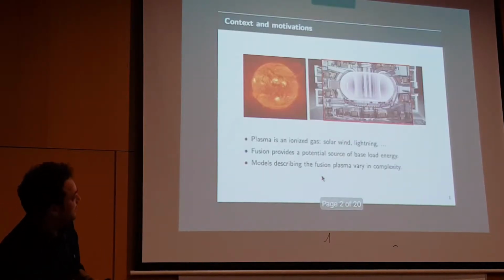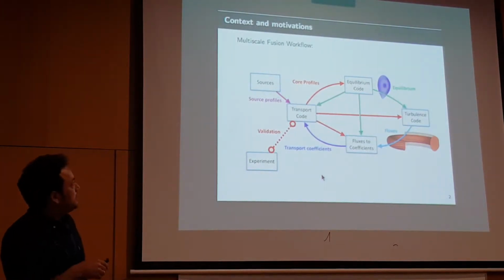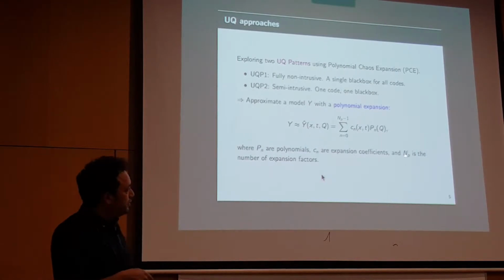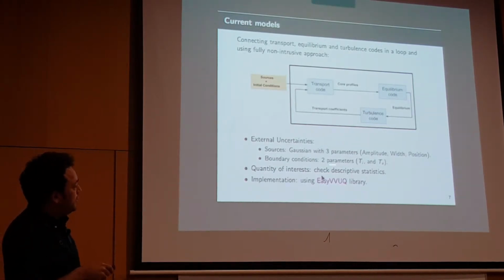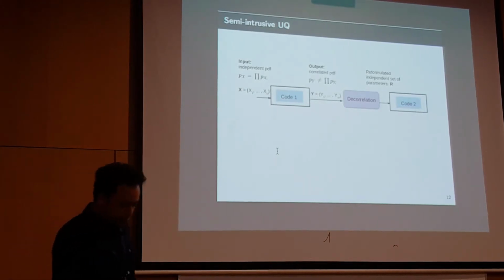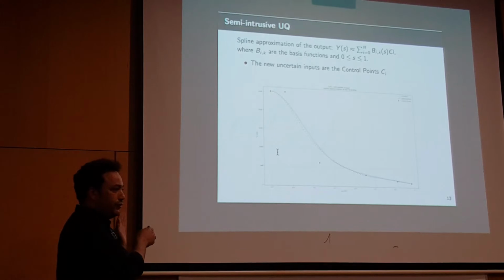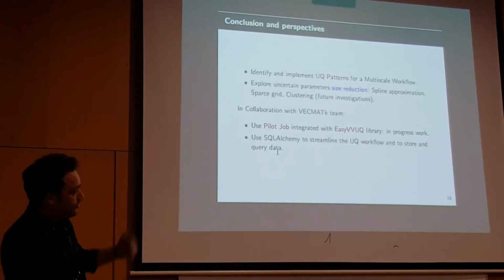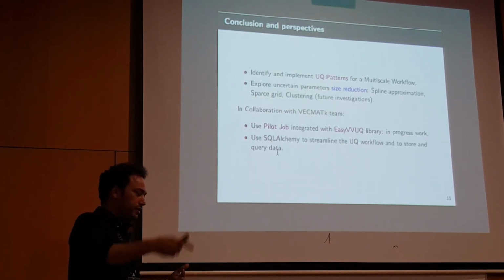Uncertainty quantification in multiscale simulations applied to fusion plasmas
Title: Uncertainty quantification in multiscale simulations applied to fusion plasmas

Authors: Jalal Lakhlili, David Coster, Olivier Hoenen, Onnie Luk, Roland Preuss and Udo von Toussaint

Event: Multiscale Modelling and Simulation Workshop at ICCS2019